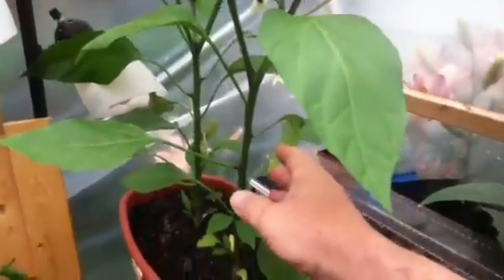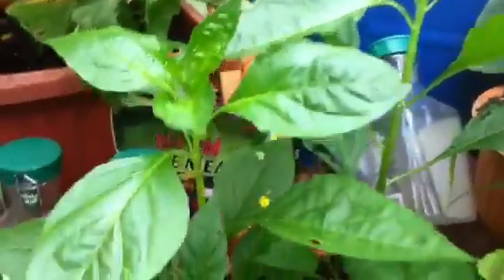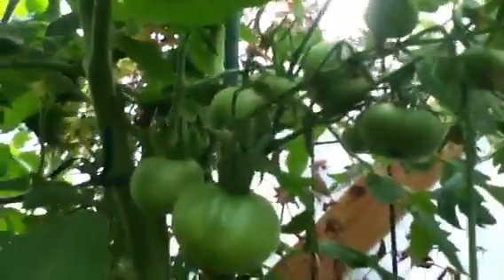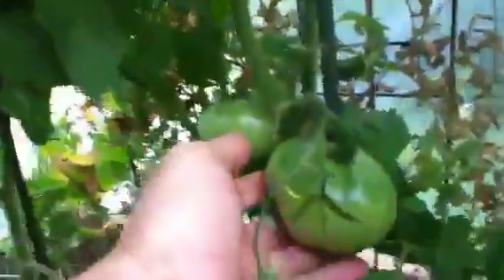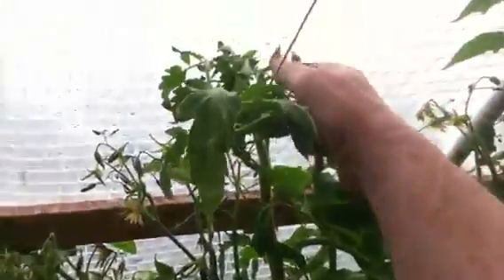Giant Heirloom Tomato Plants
An update on my Heirloom Tomatoes. I also show my Jalopino Pepper Plant and Tabasco Peppers as well as Hungarian Wax Pepper plants. I have a question about Golden Pineapple Tomatoes. They do not seem to be setting tomatoes like the other plants are. Maybe some of you may know why. Talk at you later.